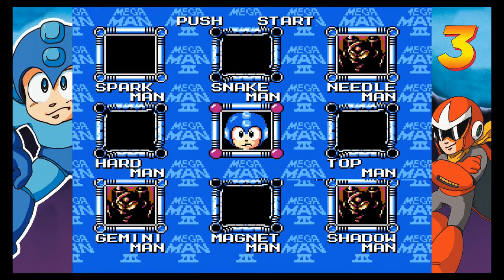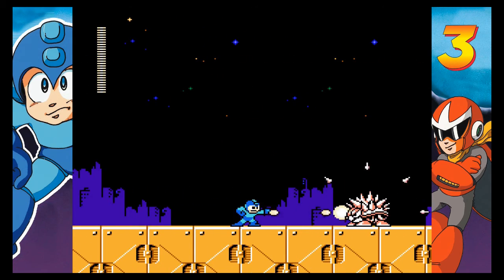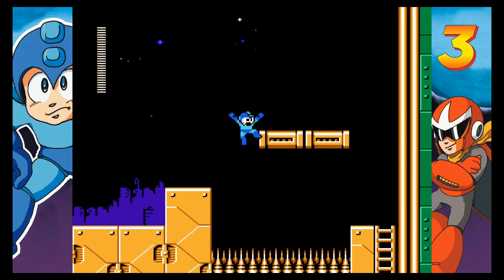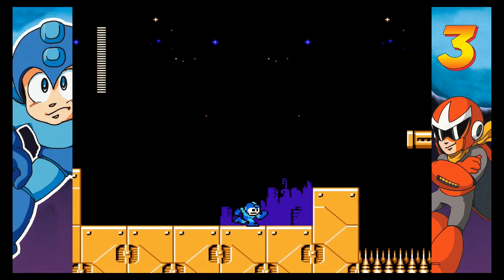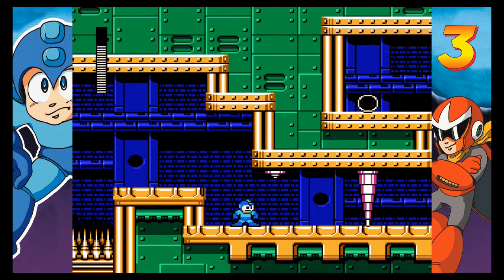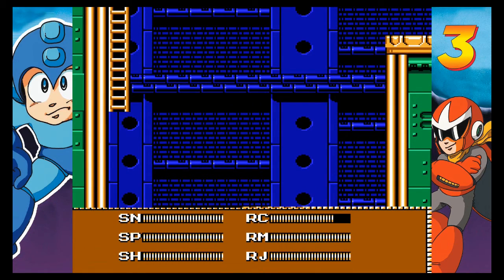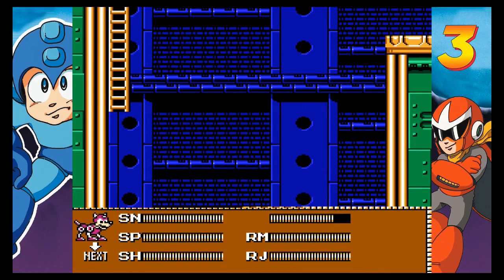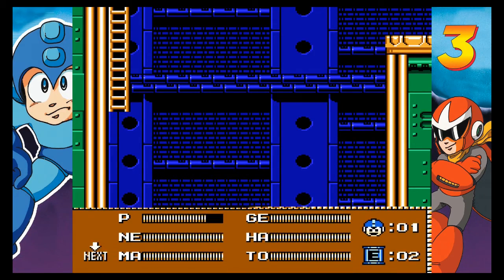MMD: Megaman III - Episode 06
Episode Title: "Story Time With Adam."

One Doc Robot down, three to go. Do Adam and Jon possess the raw talent to conquer the challenges that lie in front of them? Or will Dr. Wily, with his eyebrows of doom, finally have the last laugh!?